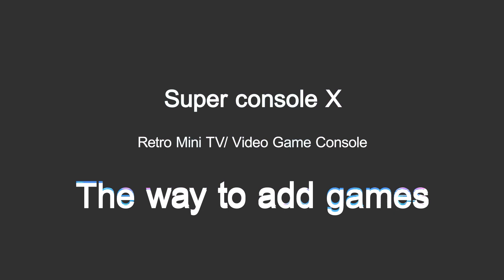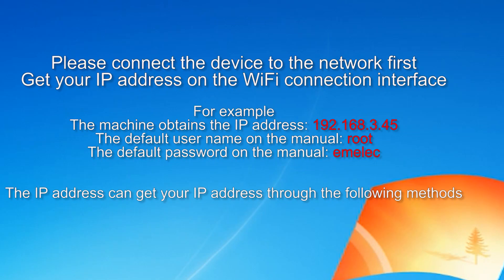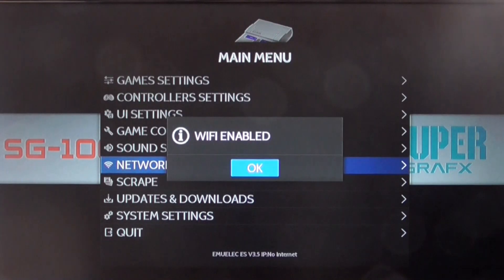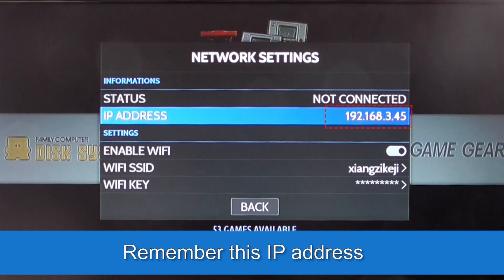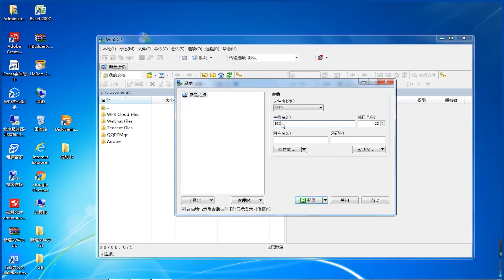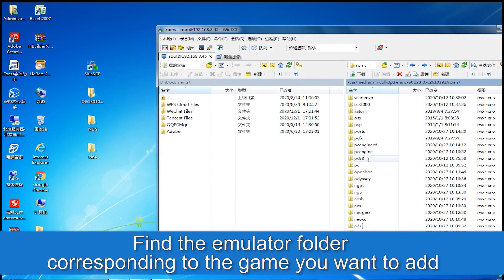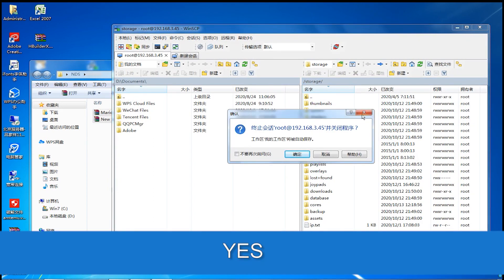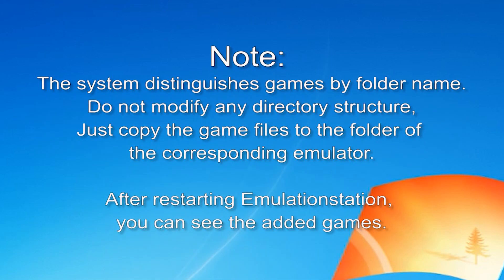Network method for adding games - Super Console X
Super console X-without removing the card, add games via network